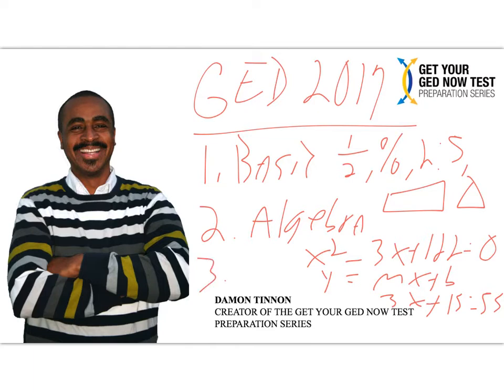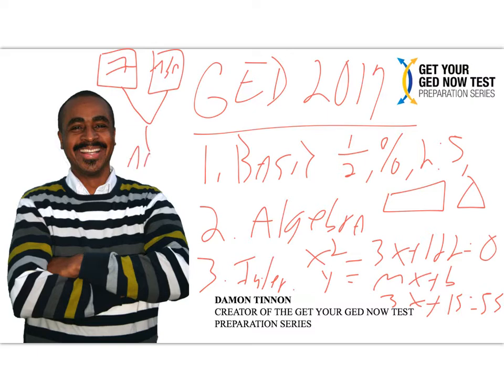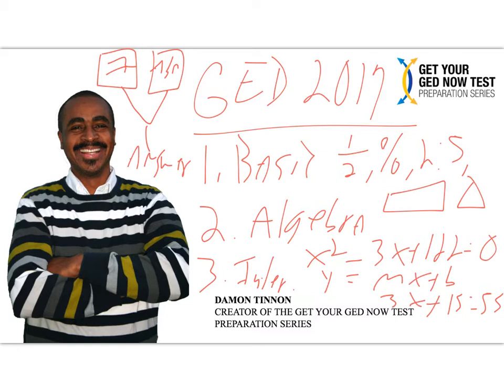GED Math 2017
GED Teacher Damon Tinnon gives you the three things you need to know to pass the GED Math Test in 2017!